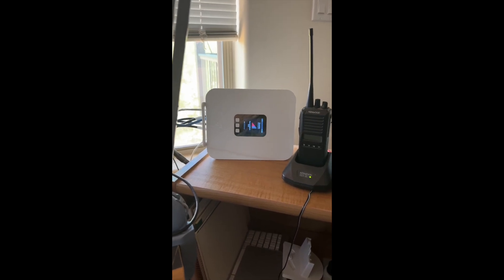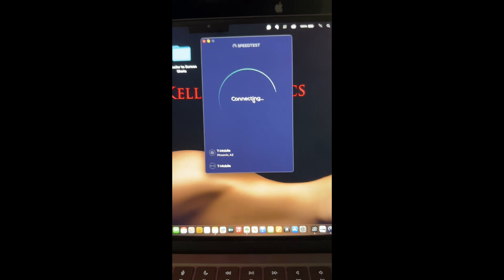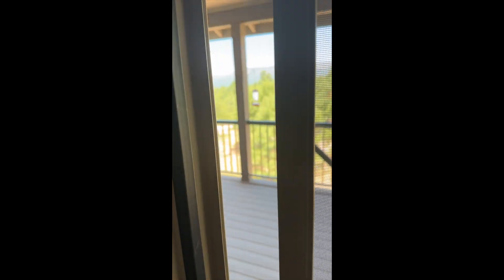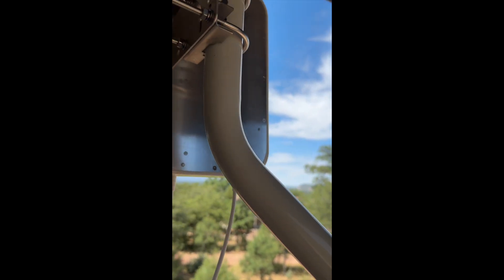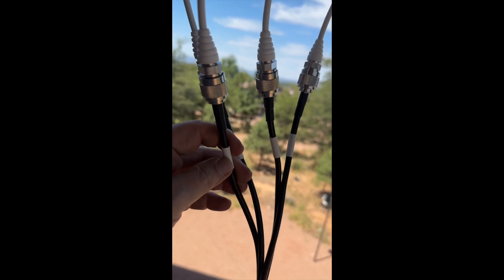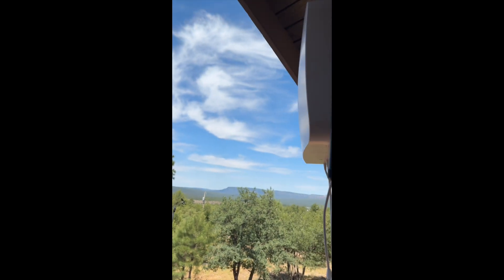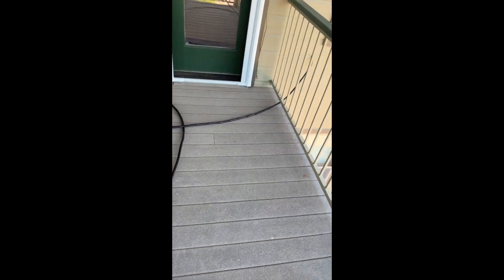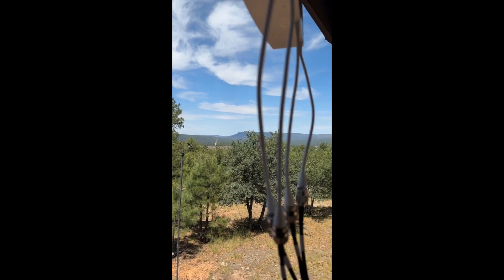Waveform Antenna install for t_mobile home internet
Living in the country has been a challenge for connectivity for the 23 years we've lived here.  HughesNet, a could of microwave companies, and a few others I won't name, and they all worked.  I'd say, better than nothing but not by much.  ENTER T-Mobile and a Waveform antenna!!  Watch the video...I'm getting from 100-300 mbps down and that is amazing!!